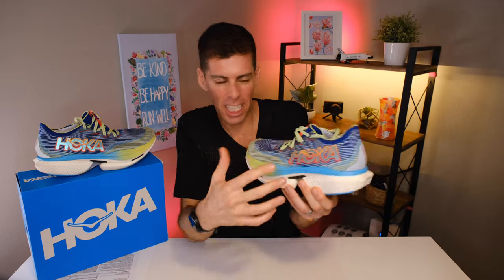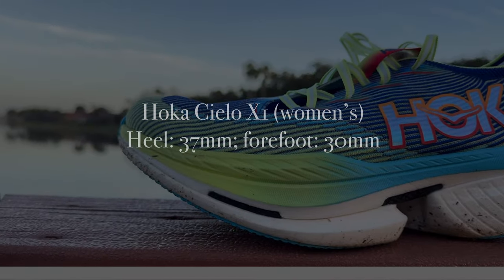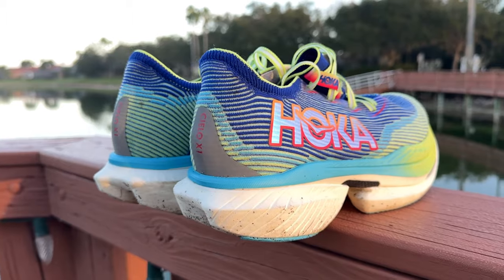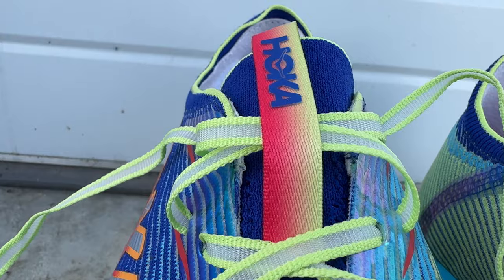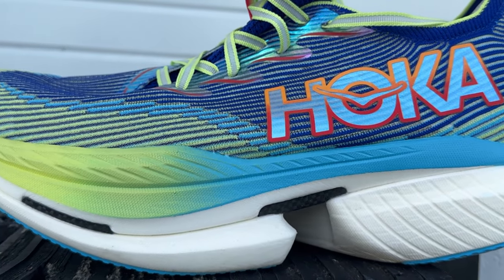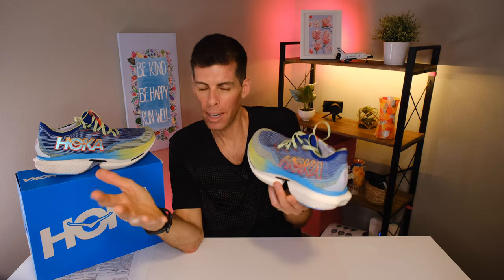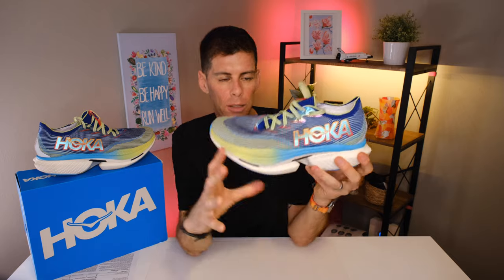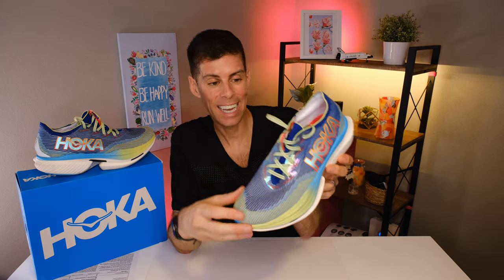HOKA CIELO X1: is it the fastest Hoka shoe ever made?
The nw Hoka Cielo X1 is a road running shoe especially suited for every distance from the 5k up to the marathon. The lightweight knit upper, PEBA midsole, crbon fiber plate, and rocker geometry ensure this shoe is suited to running fast.

Running:
💥💥Shoes:💥💥

💥💥Hydration💥💥
Hand-held bottle (Nathan SpeedDraw 18oz)